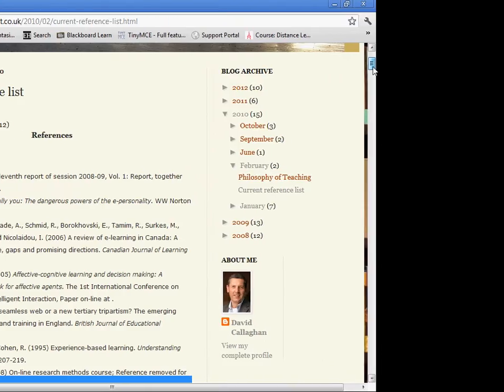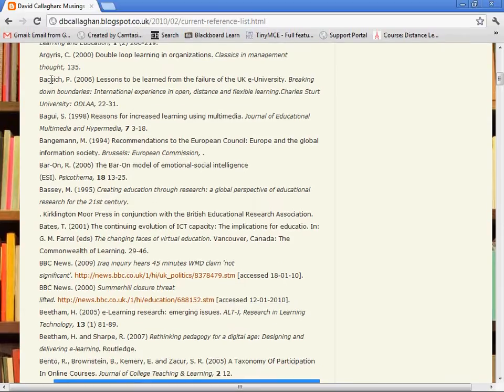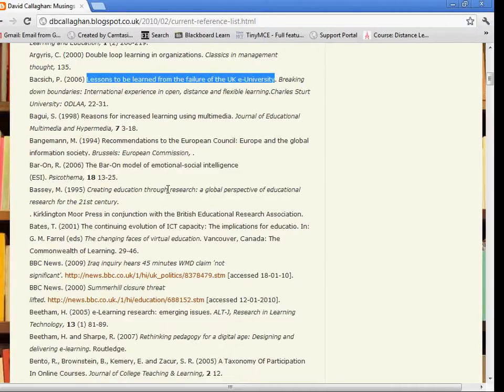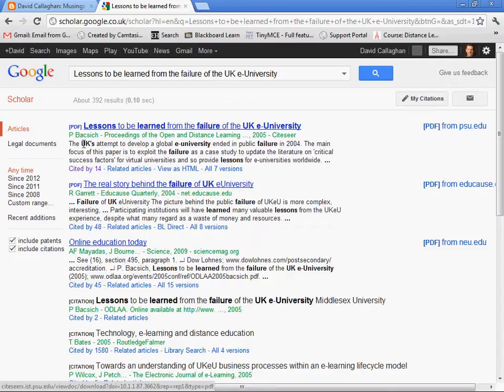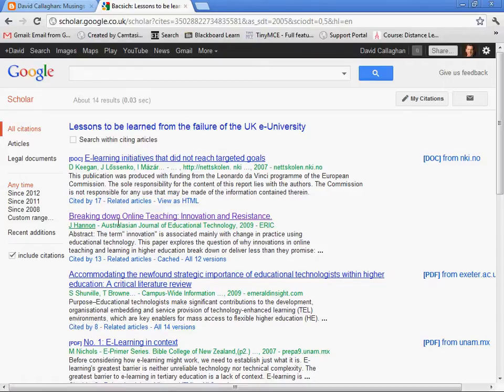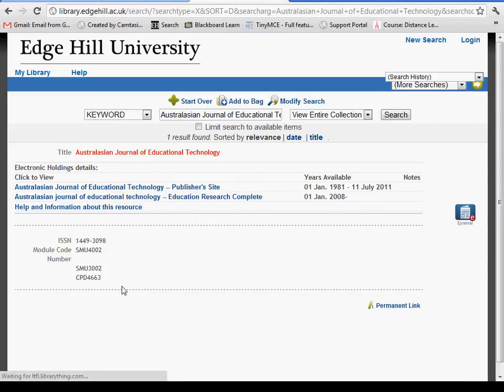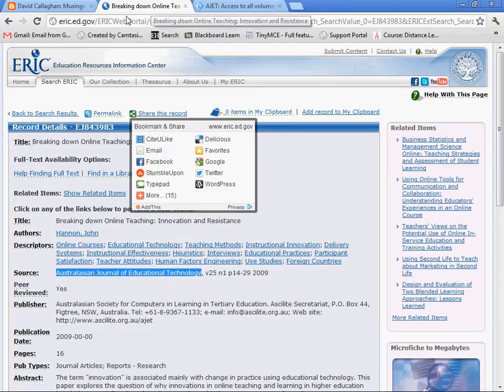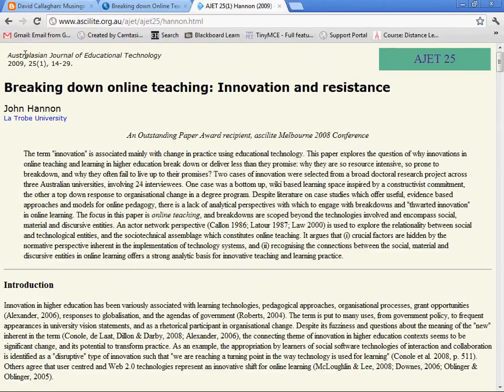Reverse Citation Searching - aka how to bring your literature review up to date.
I'm often asked 'how can I find more recent literature in my area.  As this is a common theme with many cohorts I create a screen cast unpacking a technique I call 'reverse citation serching' - where you use a seminal paper as a 'seed' - looking for more recent citations of that paper - thus finding recent articles in your chosen area.  Please take a look - and if you find this useful make a comment.
Many thanks, David